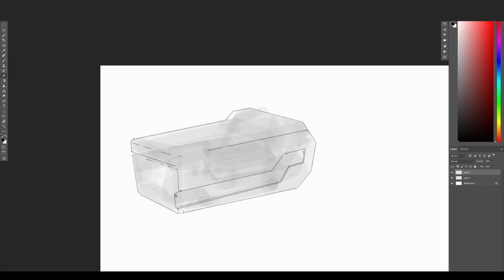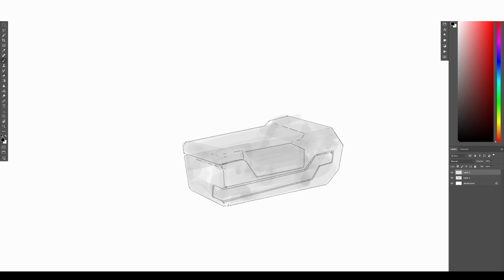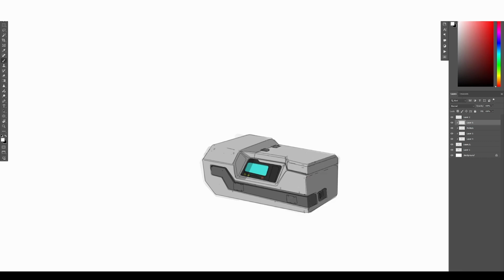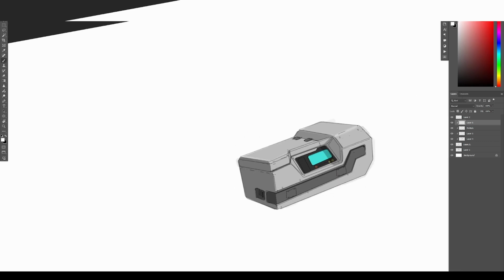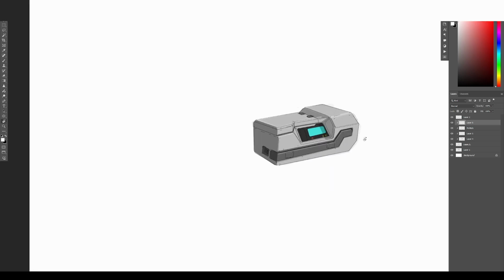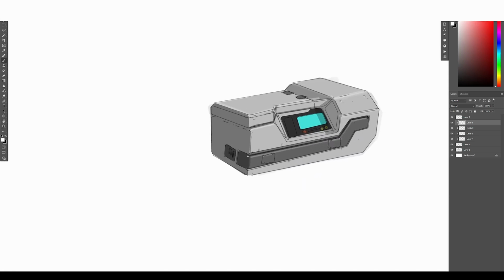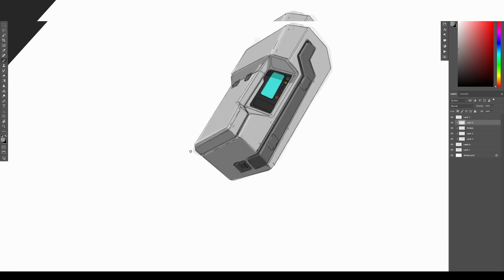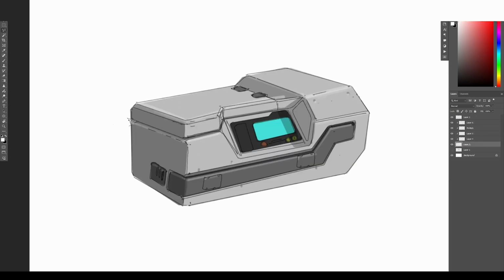Use this simple Trick to Solve Design Problems FAST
in this photoshop tutorial for concept artists, I showcase a simple sketching technique that helps me solve design problems quickly, without getting bogged town by unnecessary tools.